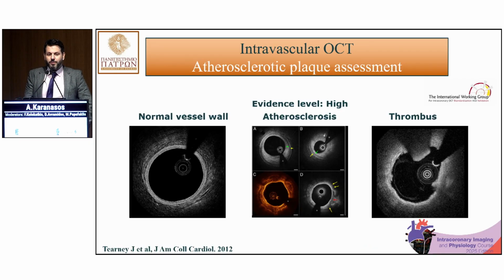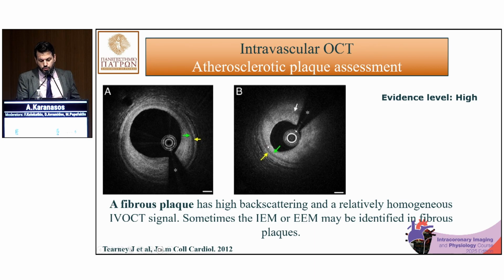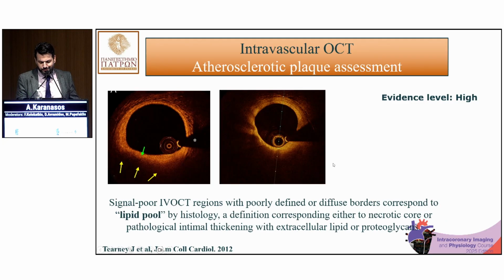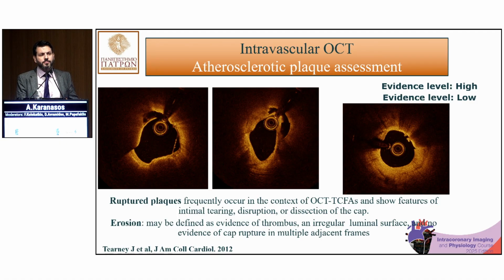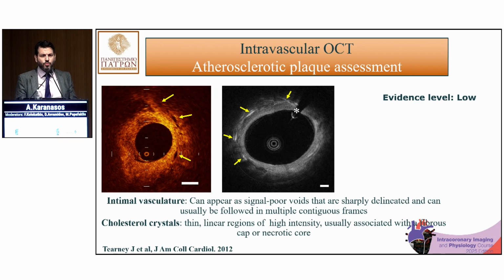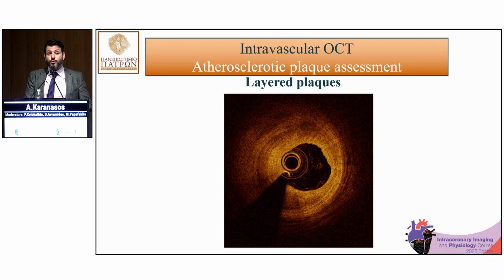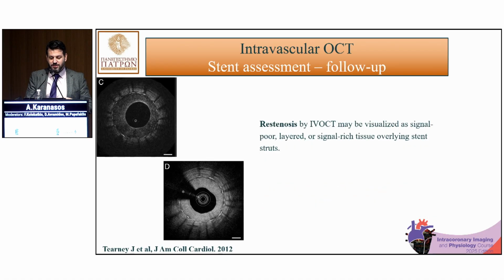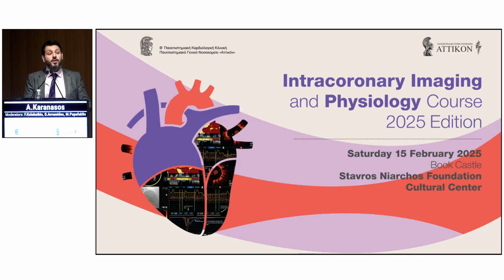A. Karanasos | OCT image interpretation (8 min - max 10 slides)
15/2 | Room Book Castle Hall

09:45 - 11:00 | SESSION 1: The basics  Moderator: F. Kolokathis, D. Avramides, M. Papafaklis   09:45 - 09:53 | Pitfalls during FFR/NHPR measurements and how to avoid them (8 min - max 10 slides)  I. Xenogiannis   10:00 - 10:08 | OCT image interpretation (8 min - max 10 slides)  A. Karanasos   10:15 - 10:23 | IVUS image interpretation (8 min - max 10 slides)  E. Sanidas   10:30 - 10:38 | A simple algorithm for Intracoronary Imaging guided PCI (8 min - max 10 slides)  C. Varlamos   10:45 - 10:53 | Wireless FFR: how is this possible (8 min - max 10 slides)  G. Bourantas